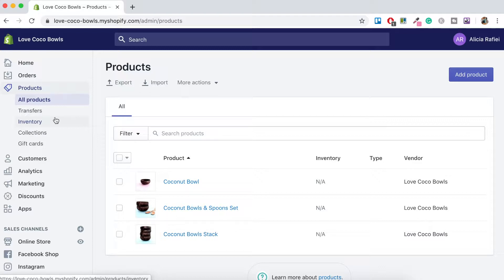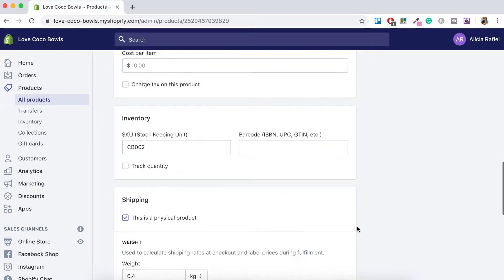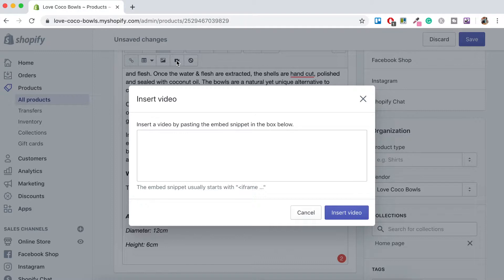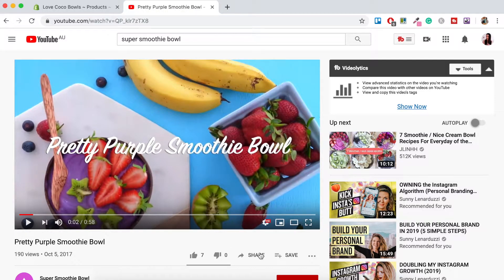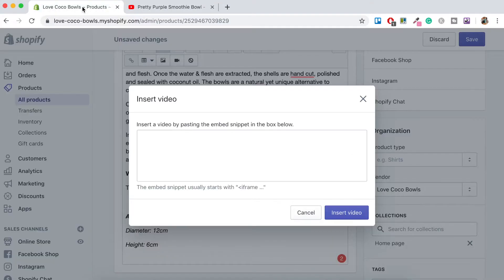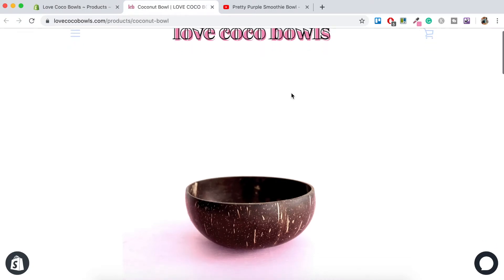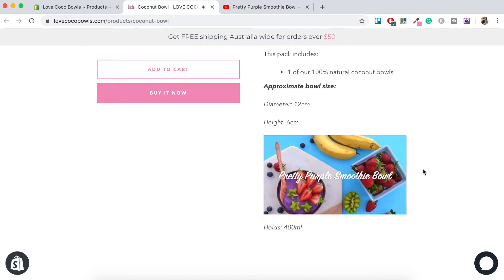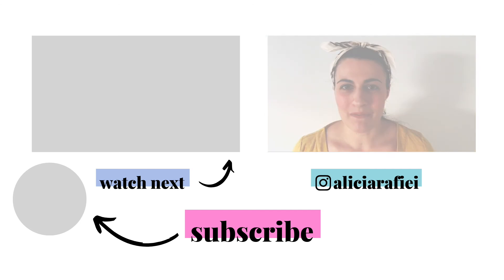How to easily add a video to your Shopify store product page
In this video, I’ll demonstrate the steps you need to follow in order to add a video onto your Shopify stores product page. Adding product videos to your online store is a great way to help inform customers about your brand and entice them to buy your products.

★ Are you looking to create your dream online store?★
Then be sure to download my FREE guide. It goes through my 4-step framework that will give you all the steps you need to start your online store. You can find this download along with many other helpful resources

It’s never been easier to start your own e-commerce store, build your business and start making money online so that you too can have the flexibility to quit the 9-5, be your own boss and work from home.

What are you waiting for? Start your own online store with Shopify today

Links, downloads or extra information mentioned in this video:
How to Create & Set Up Collections on Your Shopify Store

Hello! I’m Alicia. I provide determined entrepreneurs with the information and tools they need to build a thriving online business, allowing them the freedom to work from home and spend more time doing what they love.

Shopify, Printful